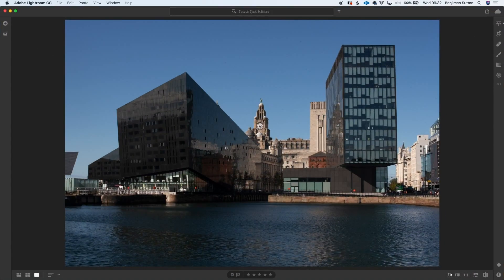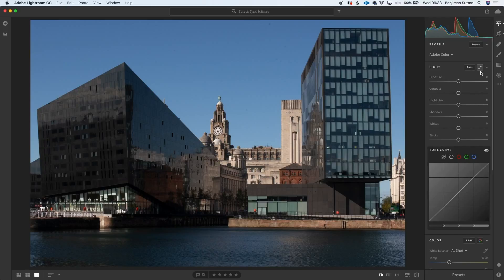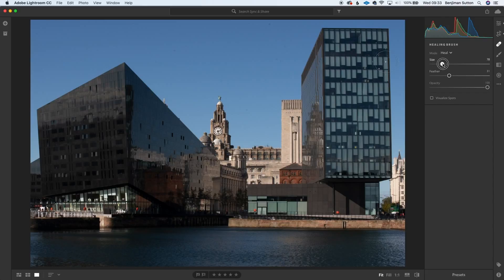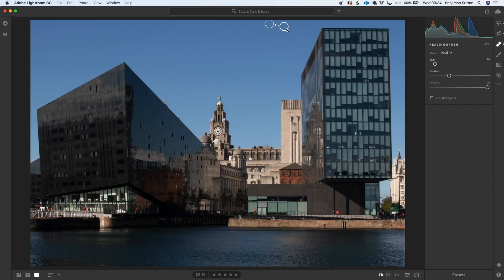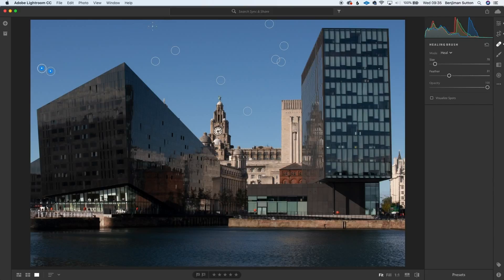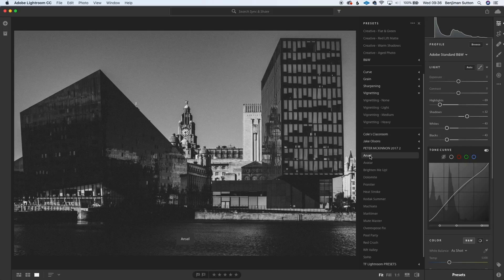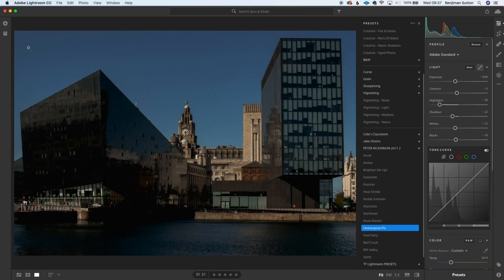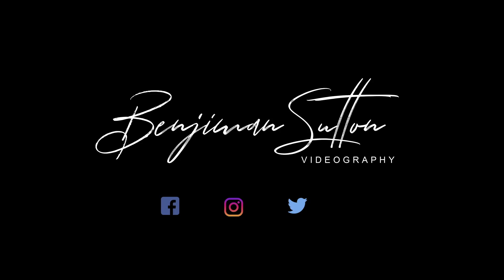Lightroom Healing Brush Tutorial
How to use Lightroom's Heal Brush on images, a quick guide on using it.

If you are looking to buy any of the products I use to create these videos, here are the links:

Canon 5D Miv
Canon 24-70 f/2.8 II
Canon 70-200 f/2.8 USM
Canon 17-40 f/4
Canon 50 f/1.8
San Disk Memory Card 64GB
DJI Mavic Air - Fly More Pack
Go Pro 7 White
iPhone XS 64GB
Compact Flash 16GB
DJI Ronin-S
iMac 27” 5K
ASUS 27” Monitor
WD 1TB Hard Drive
WD 2TB Hard Drive
WD 3TB My Book Hard Drive
Lacie 3TB Thunderbolt 2 Hard Drive
Feel World F5 5” Monitor
Mic Holder
Manfrotto Xpro Monopod with Fluid Video Head - Black
RAV Power 2 x LP-E6 Batteries
Gorilla Pod
Studio Lights (Continuous)
Lowepro ProTactic 450 Bag
Rode VideoMic Go